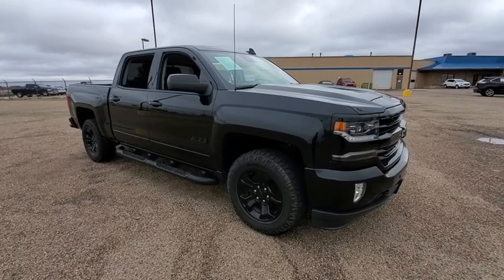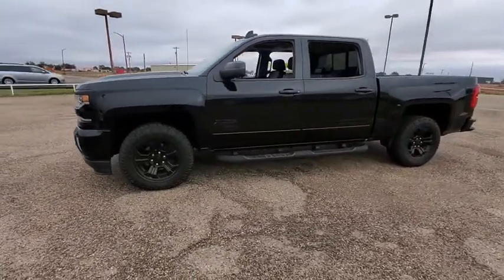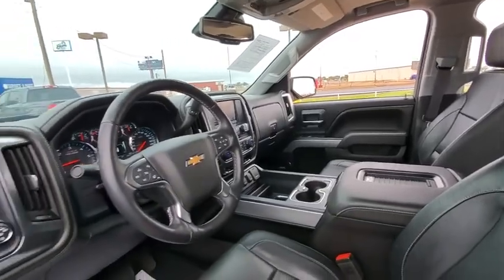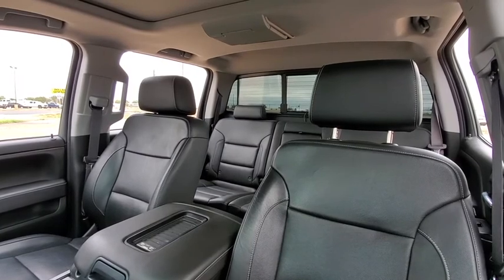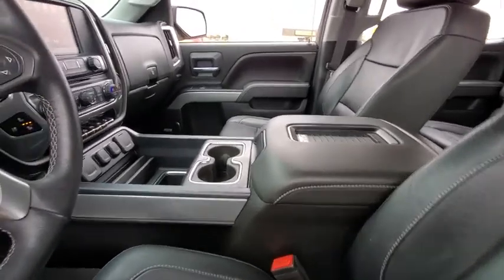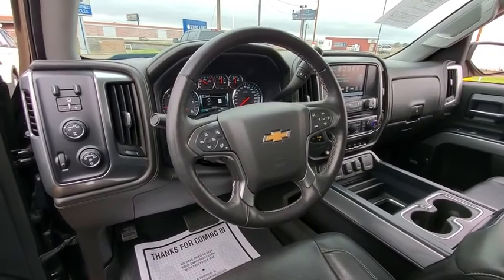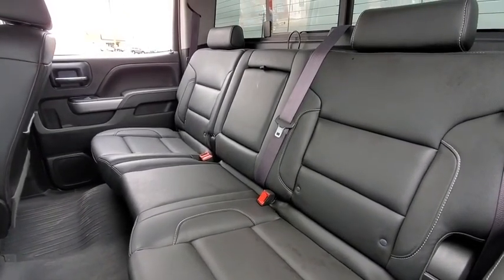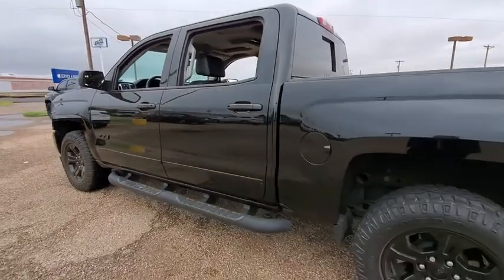2017 Chevrolet Silverado_1500 Canyon, Amarillo, Dalhart, Dumas, Pampa, TX LT84A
Black Used 2017 Chevrolet Silverado_1500 available in Canyon, Texas at All Star Family Ford. Servicing the Amarillo, Dalhart, Dumas, Pampa, TX area.
2017 Chevrolet Silverado_1500 LTZ w/2LZ - Stock#: LT84A - VIN#: 3GCUKSEC0HG107292